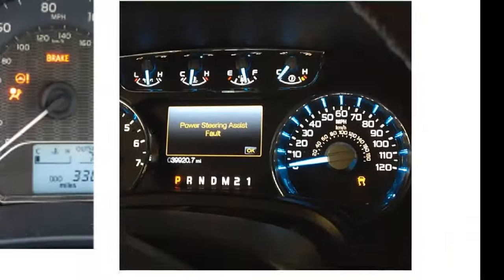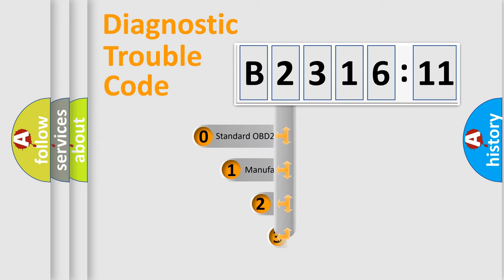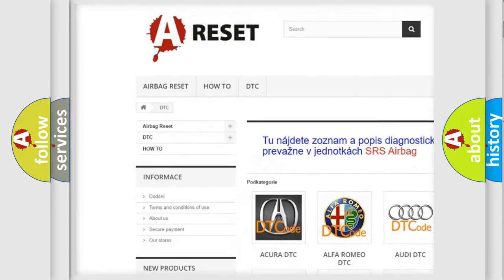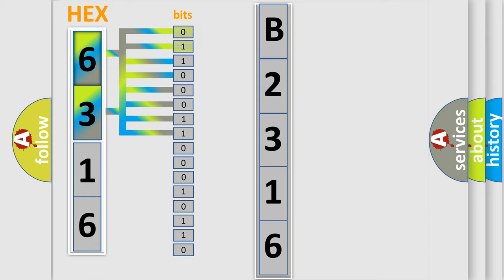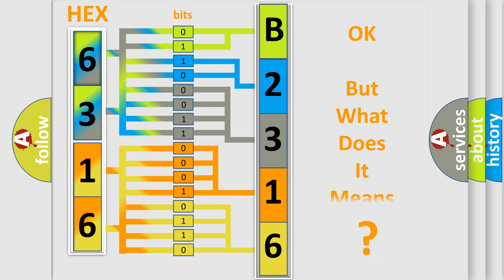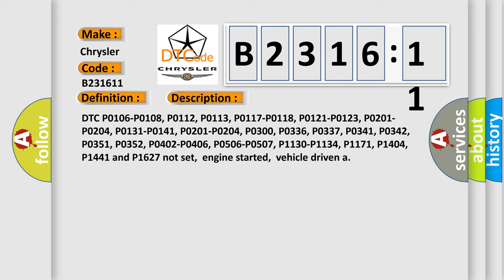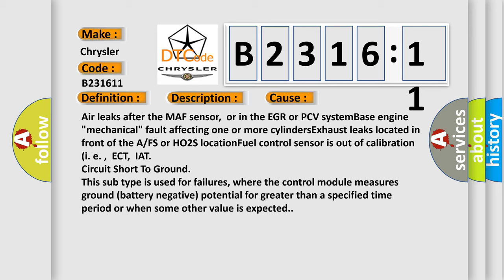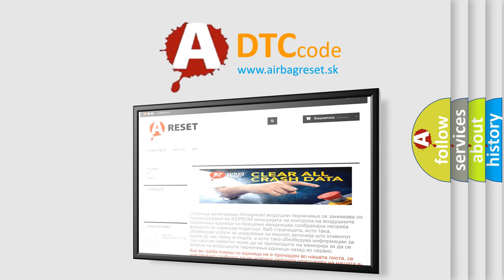DTC Chrysler B2316-11 Short Explanation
Contents:
0:21 Basic DTC analysis according to OBD2 protocol standard.
1:48 Insight into programming
2:58 A diagnostically understandable description of the Diagnostic Trouble Code
3:05 Basic error definition

Make:
Chrysler
Code:
B2316 11
Definition:
Fuel System Too Lean (Bank 1)
Description:
Cause:
Air leaks after the MAF sensor,or in the EGR or PCV systemBase engine "mechanical" fault affecting one or more cylindersExhaust leaks located in front of the A or FS or HO2S locationFuel control sensor is out of calibration (i. e. ,ECT,IAT
Failure Type: